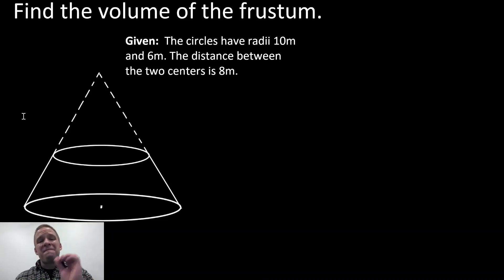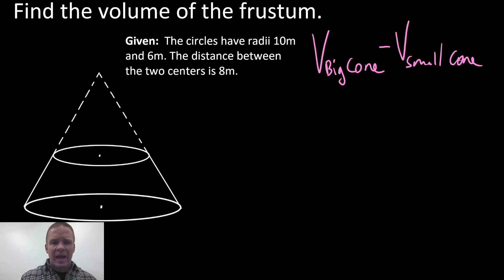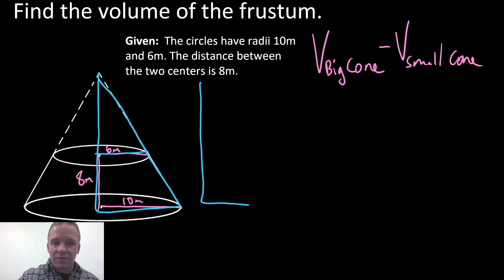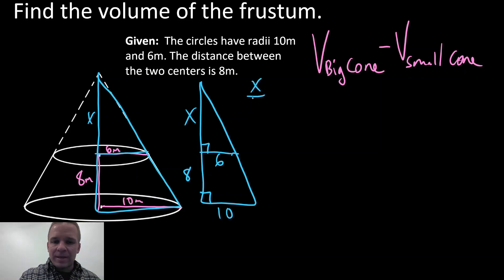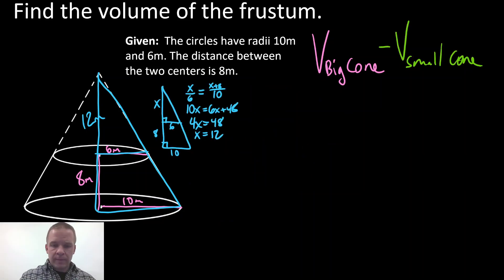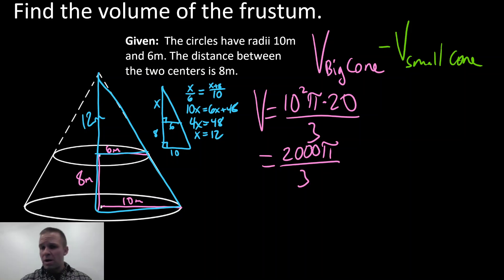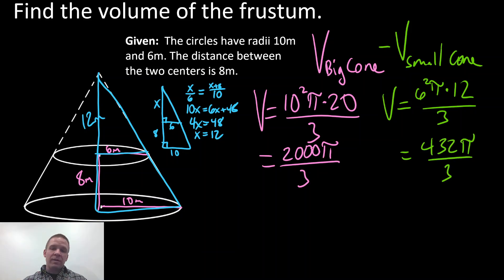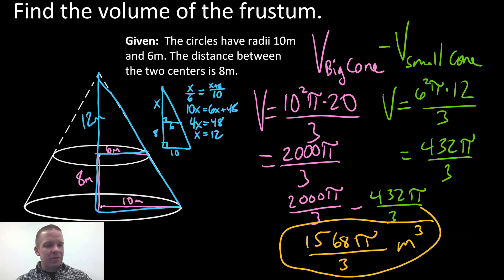Volume of a Frustum - Geometry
Finding the volume of a frustum by subtracting the small cones volume from the large cones volume.  Similarity is involved.